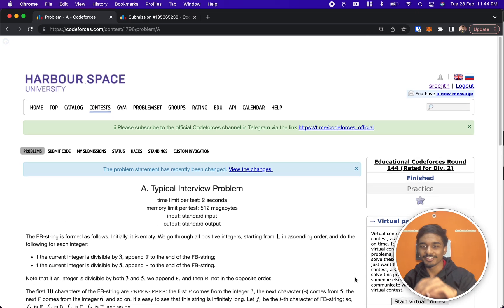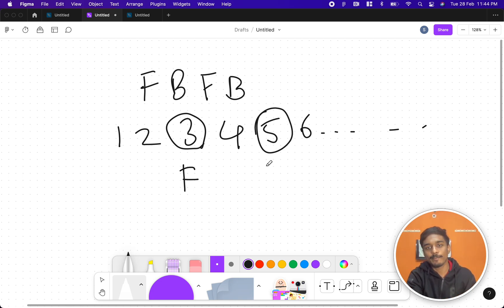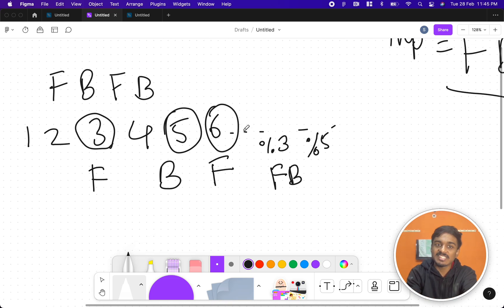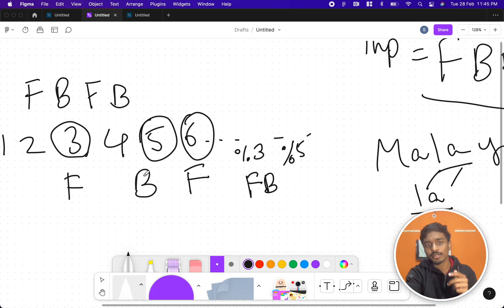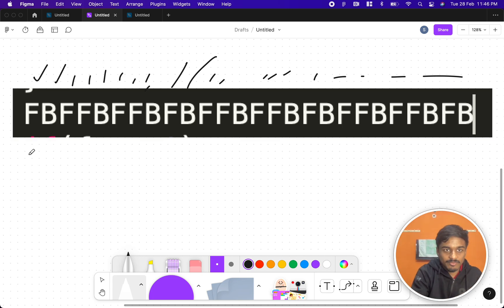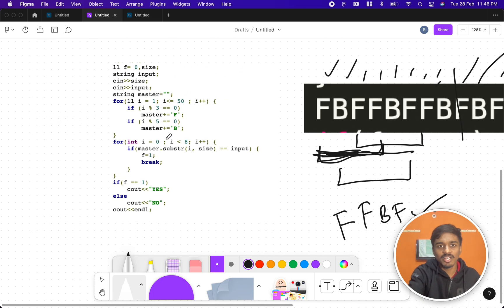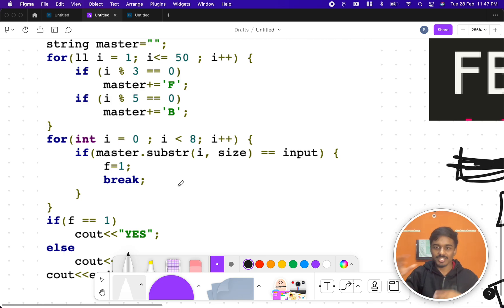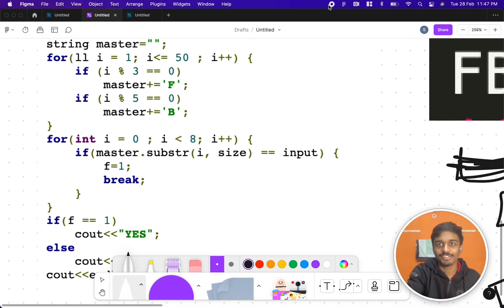Typical Interview Problem Solution | Codeforces 1796A | Educational Codeforces Round 144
In this video, I walk through the solution to problem B from Educational Codeforces Round 144 (Rated for Div. 2) contest held on:

Problem name: "Typical Interview Problem"